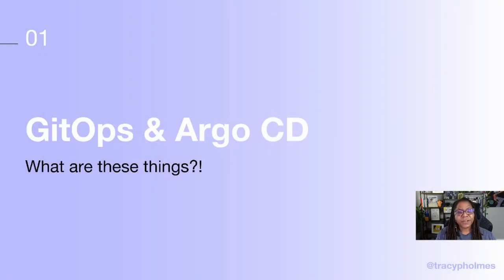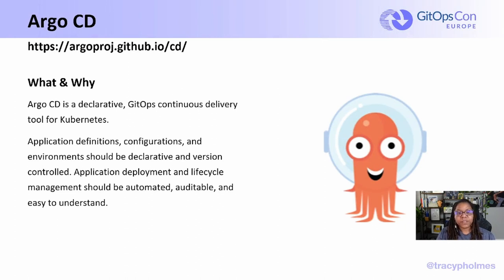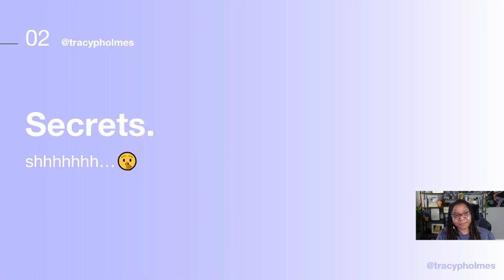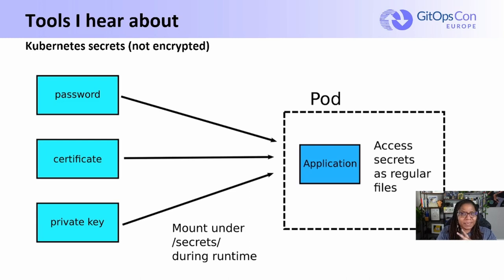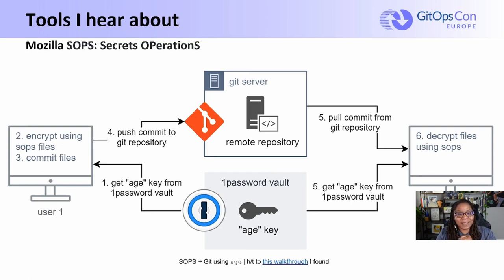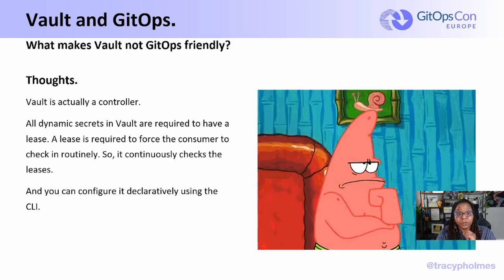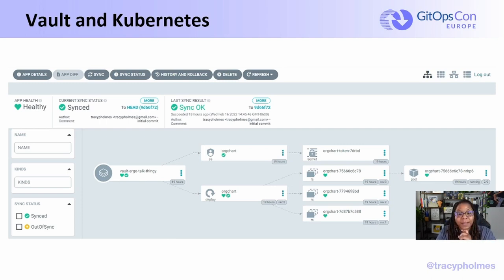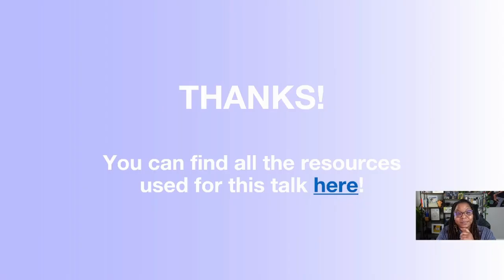Lightning Talk: Exploring HashiCorp Vault and ArgoCD - the GitOps Way - Tracy P Holmes, Codefresh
A big topic in GitOps that isn't really discussed enough is proper GitOps secrets management and just how serious of an issue it can be in a cloud-native aspect. While normalized usage of Bitnami Sealed Secrets is typically explored, but not much is seen around using HashiCorp Vault. Especially as it pertains to using Vault with Argo Project's continuous delivery tool Argo CD. What exactly is HashiCorp Vault? HashiCorp Vault is a secrets management tool created primarily to control access to sensitive credentials in a low-trust environment. It can be used to manage secrets, encryption as a service, and privileged access. This talk will explore integrating HashiCorp Vault with Argo CD, any pros and cons, and (hopefully) what ended up working for Tracy and her sensitive credentials. Note: A shorter version of this talk was presented at HashiTalks 2022. However, the intent is to go more in-depth with exploration and findings while attempting the integration.